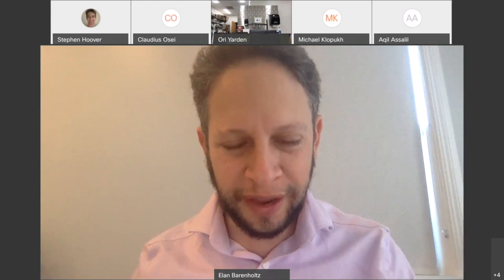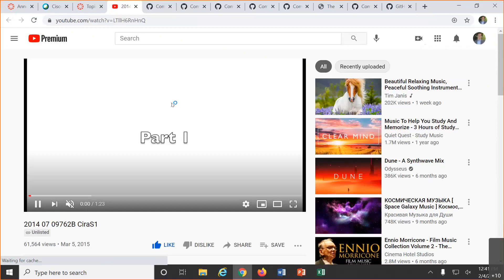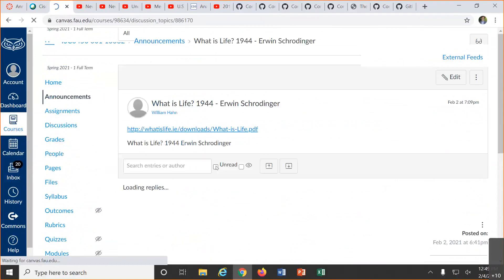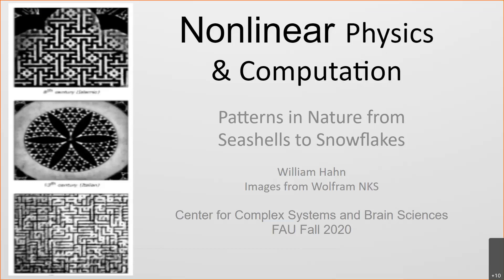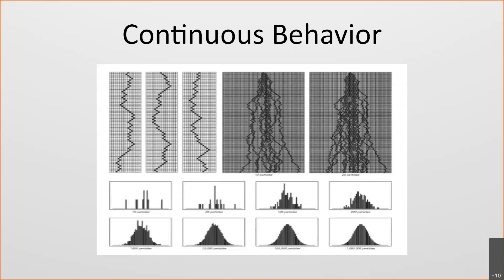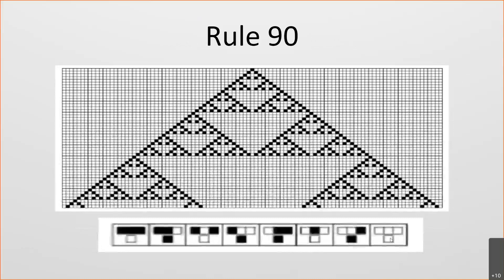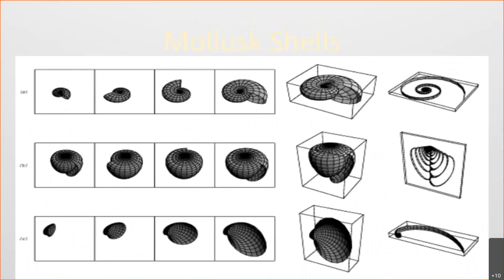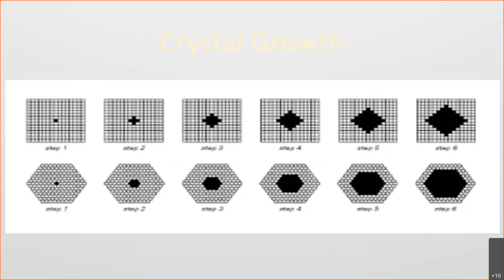Minds as Machines Methods in Complex Systems 20210204 1735 1